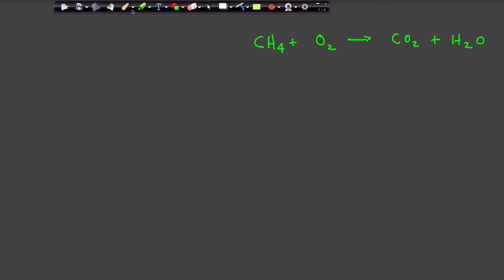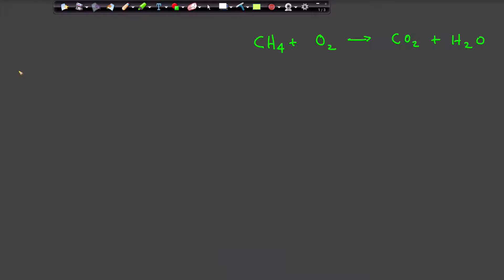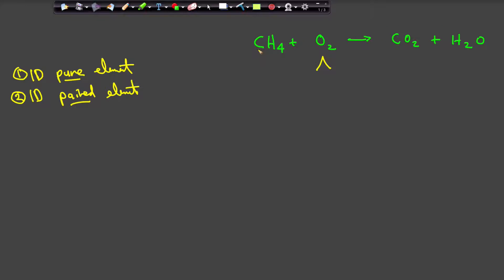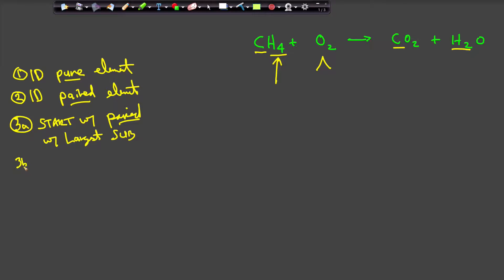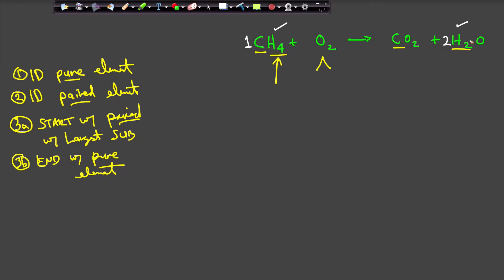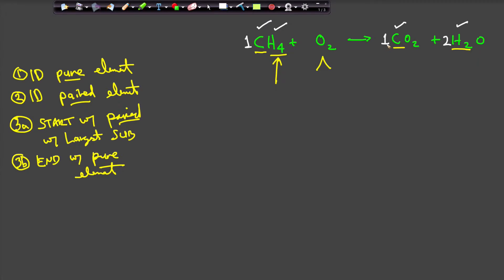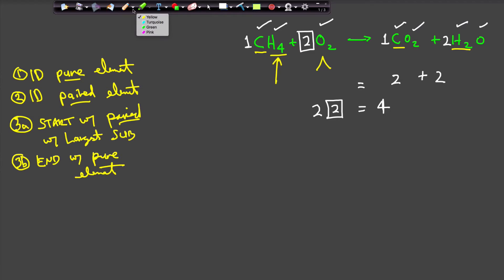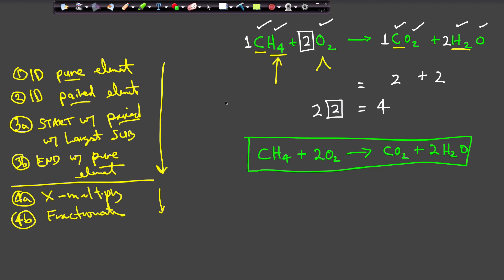6.03 Balancing Chemical Equations (Part 2): Twin Elements Method Illustrated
① The Twin (or Paired) Elements Method for balancing equations is illustrated in a detailed walk-thru example.
② Sample equation:     CH₄  + O₂  →  CO₂  +  H₂O